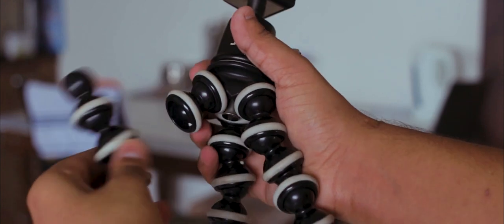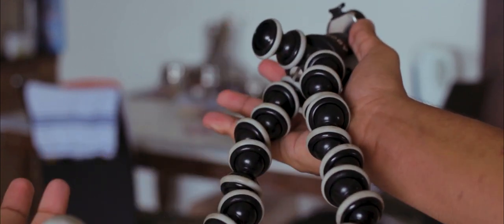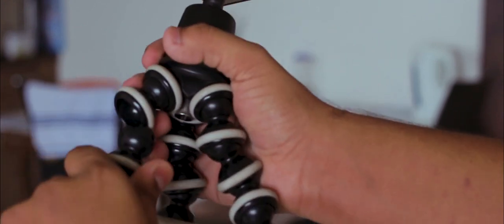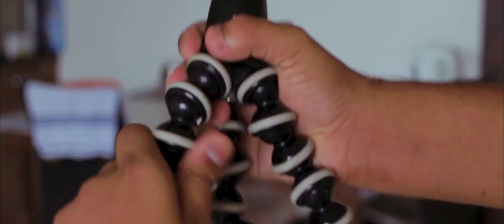This BUDGET Tripod Is Better Than The Casey Neistat Tripod!!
Editing by: Premiere pro CC